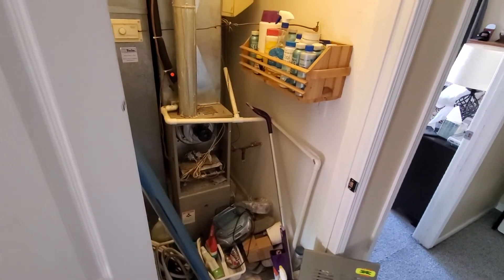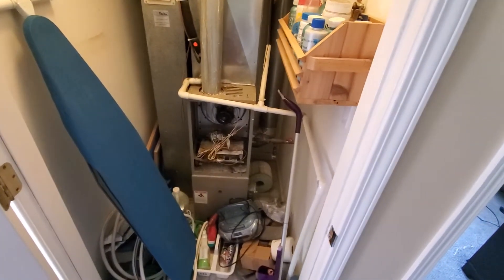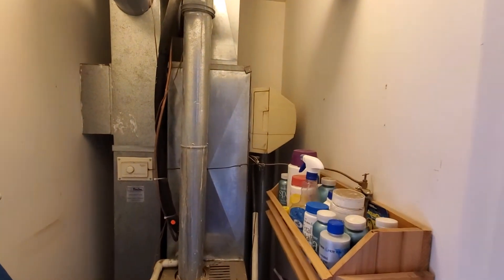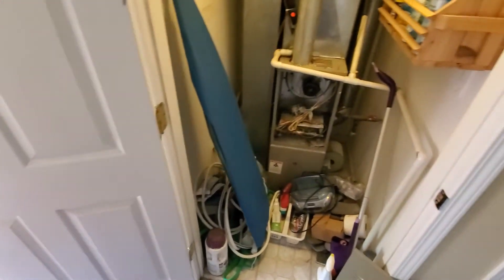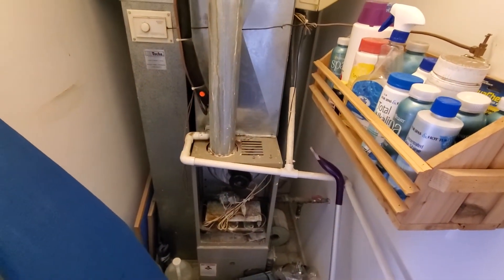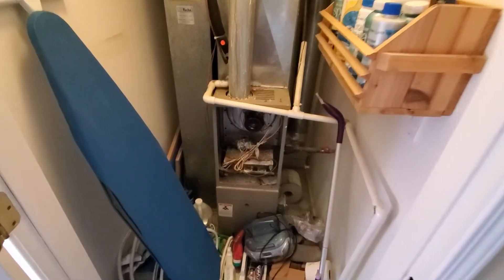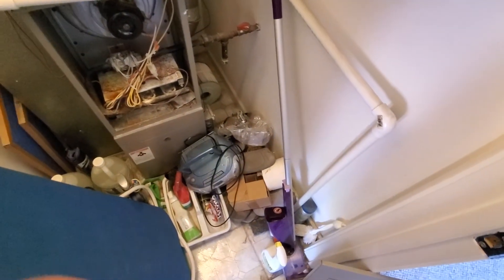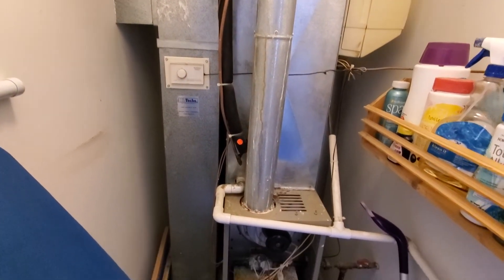734610 - Franklin Park- 876